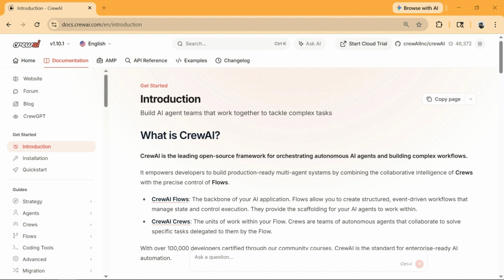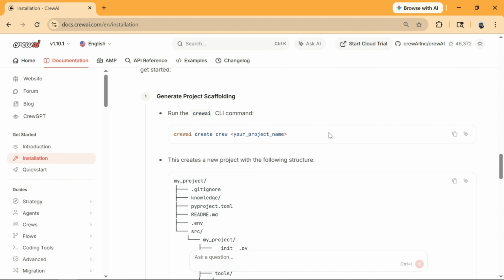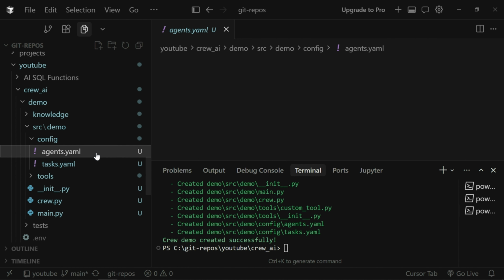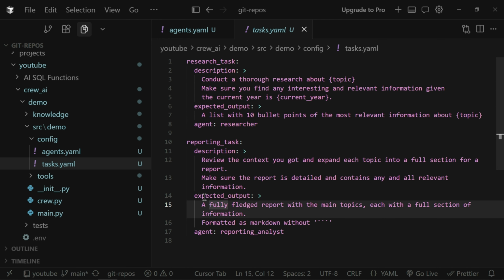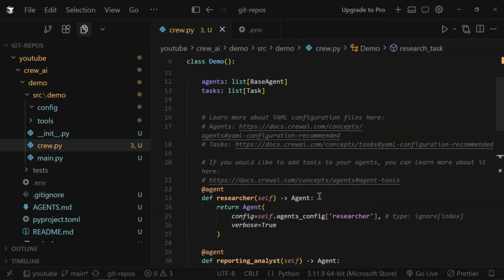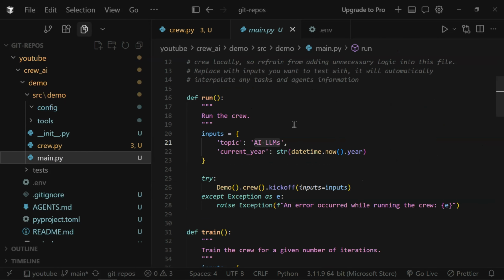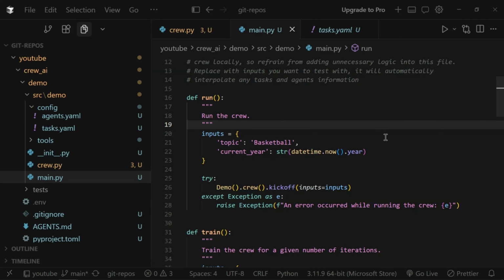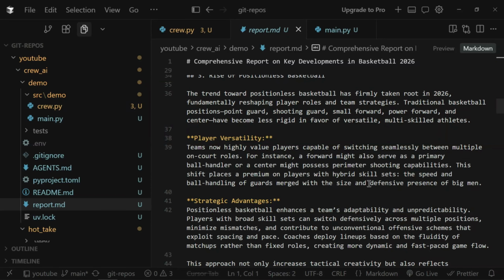CrewAI Tutorial for Beginners | Build Your First AI Agent Team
Learn how to build multi-agent AI systems using CrewAI in this beginner-friendly tutorial.

In this video, I’ll walk through the core concepts of CrewAI and show you how to create your first AI agent team step-by-step. Instead of relying on a single AI agent, you’ll learn how to design a system where multiple agents collaborate to complete tasks more efficiently.

This is perfect for developers, data engineers, and anyone interested in AI automation, LLM workflows, and building smarter systems with tools like Python and OpenAI.

What you’ll learn:

What CrewAI is and how it works
The core concepts: agents, tasks, and crews
How to build a simple multi-agent workflow

If you're exploring AI agents, LLM orchestration, or looking for a LangChain alternative, CrewAI is a powerful tool to know.